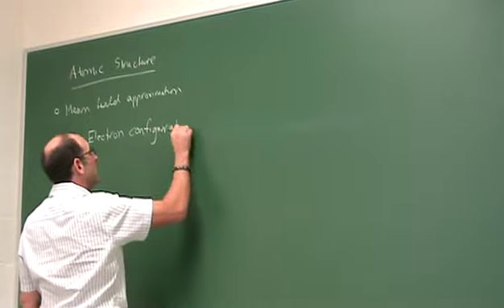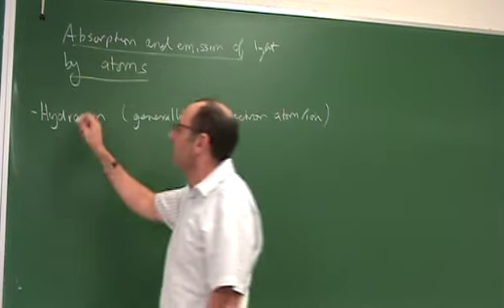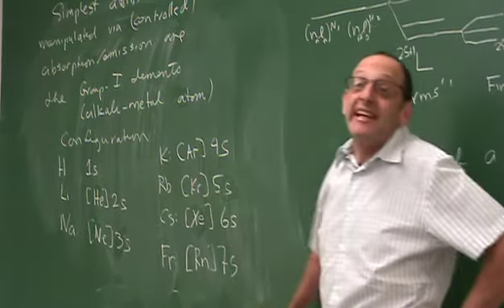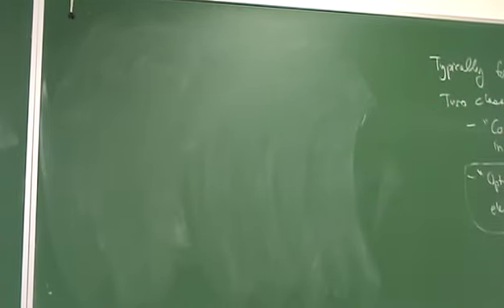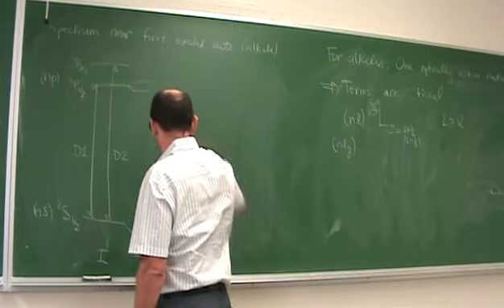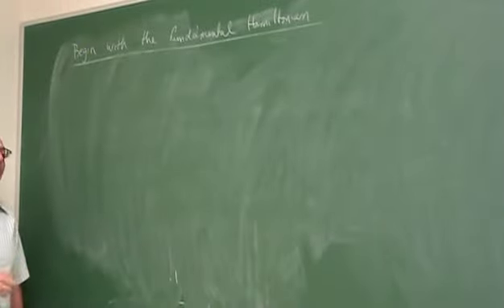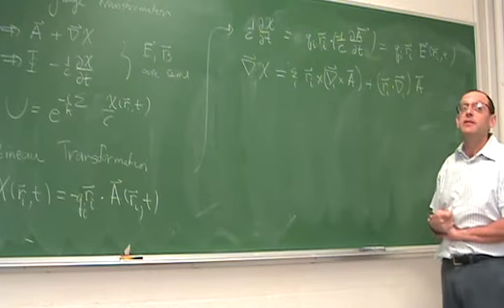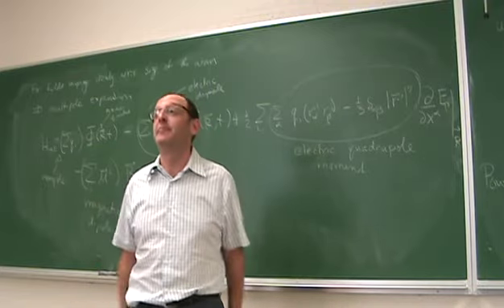Lecture 12: Interactions with Electromagnetic Fields